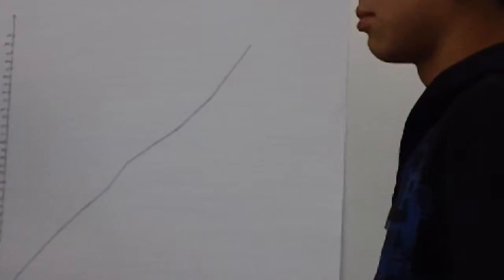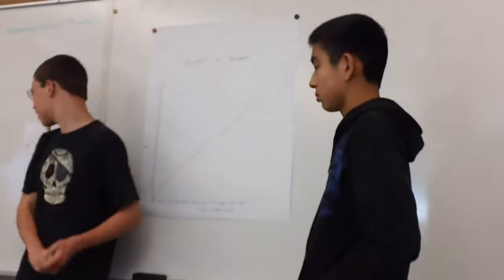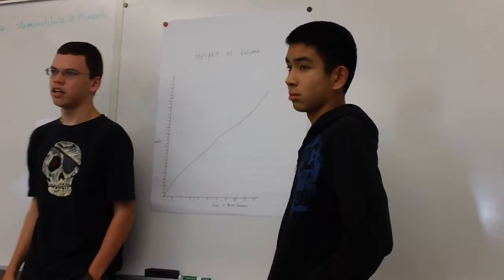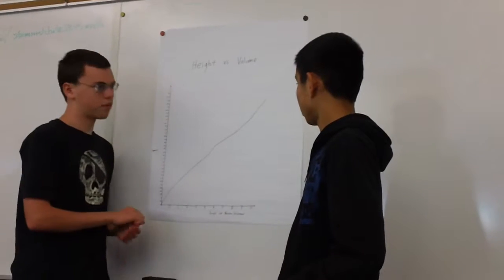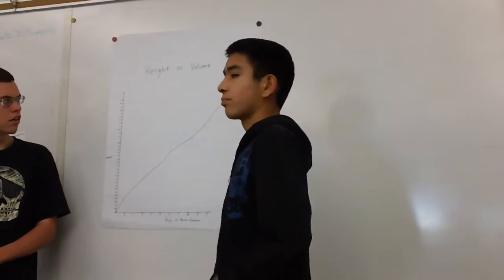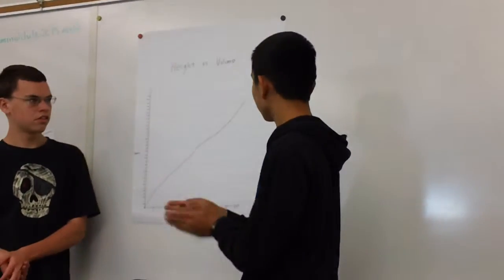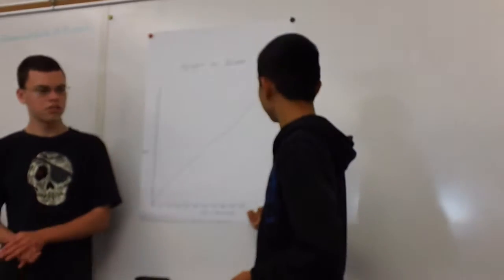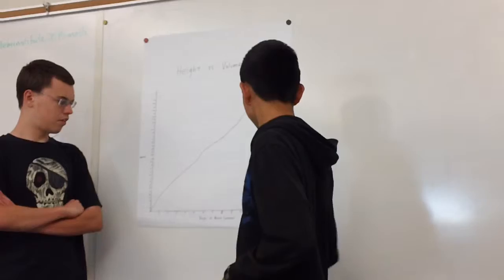Bottle Activity - Mystery Green Sludge